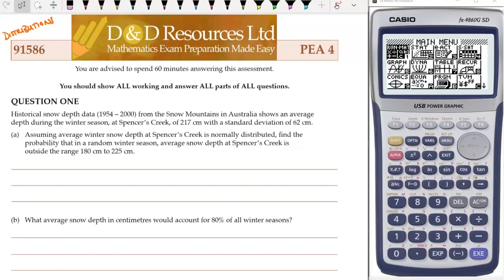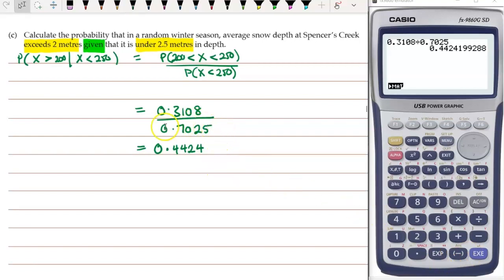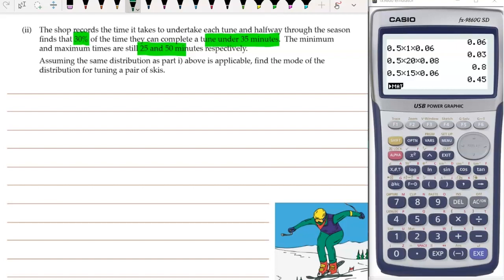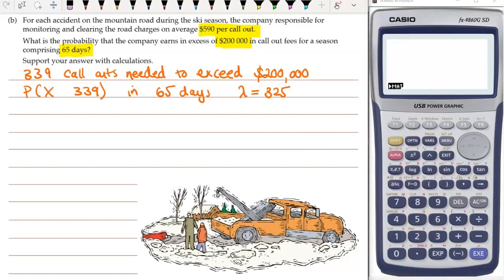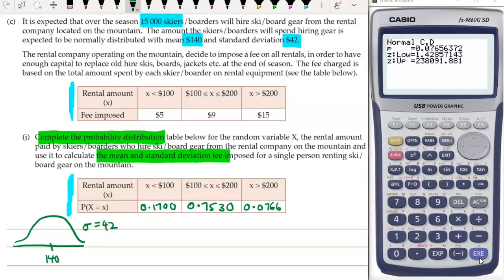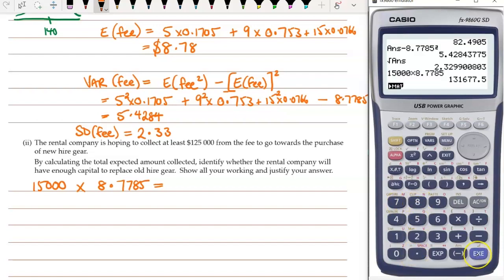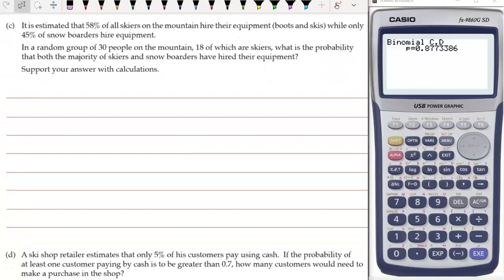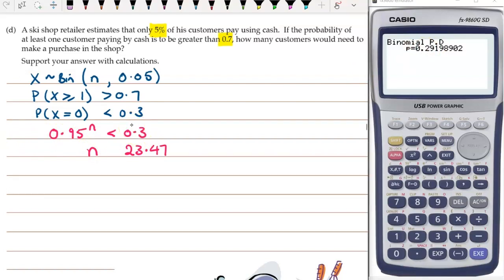D&D L3 Stats: Distributions PEA 4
Worked solutions to Practice Assessment 4 from the D&D workbook for Probability Distributions. Thank you to D&D Resources for allowing me to use their materials!